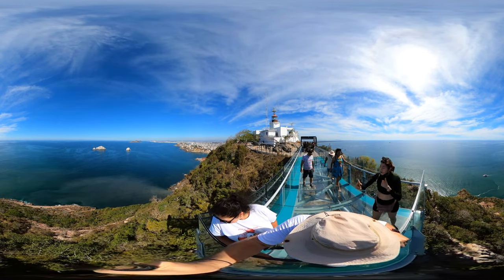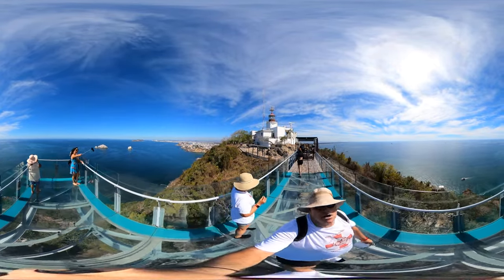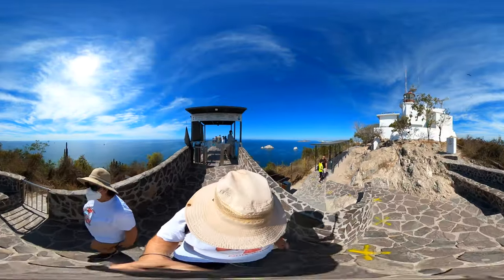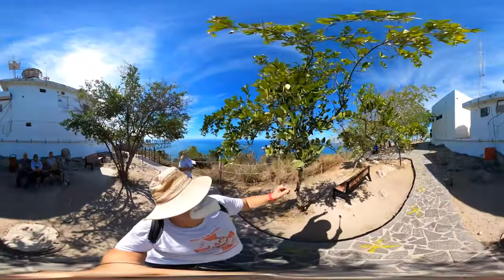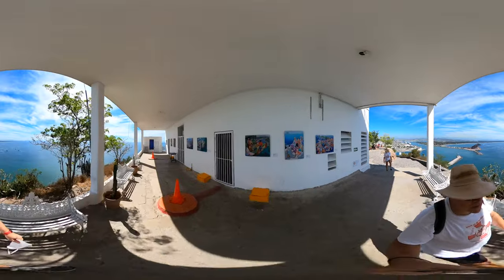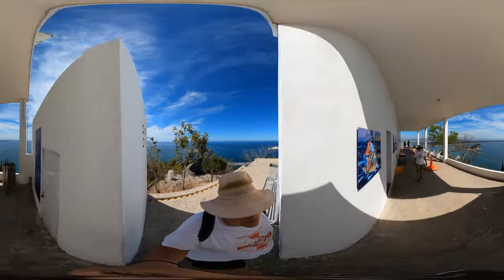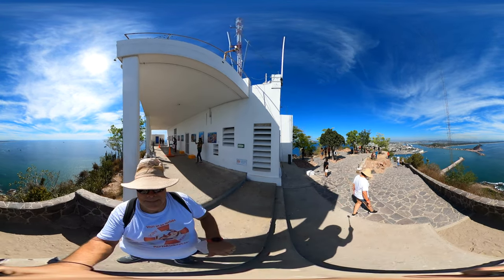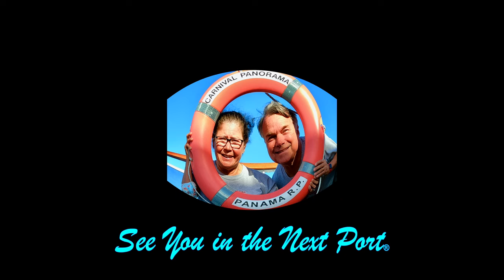360° Walk on El Faro Lighthouse & Mirador De Cristal in Mazatlan, Mexico in 4K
If you walk up to El Faro Lighthouse in Mazatlan, Mexico you can walk out on this glass walkway.
It is called Mirador De Cristal (Crystal Lookout).
*Don't forget to pay a dollar at the entrance at the bottom of the hill.